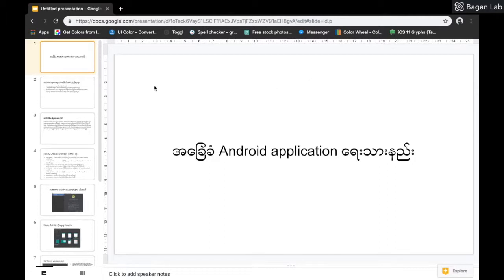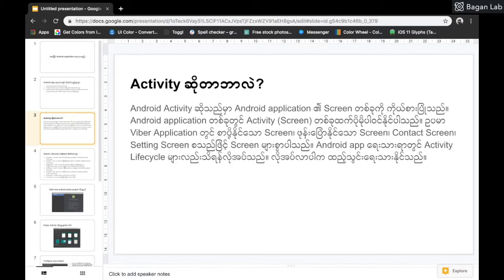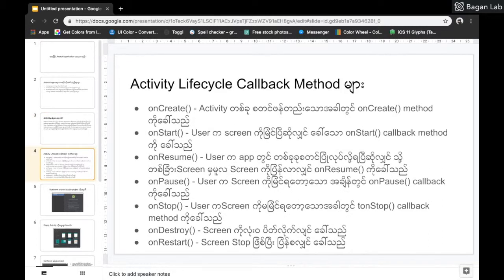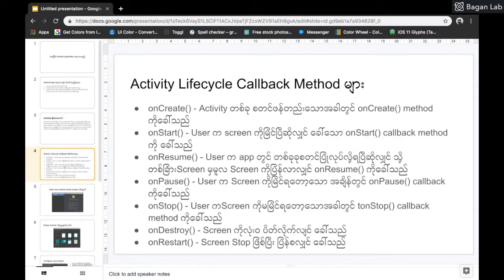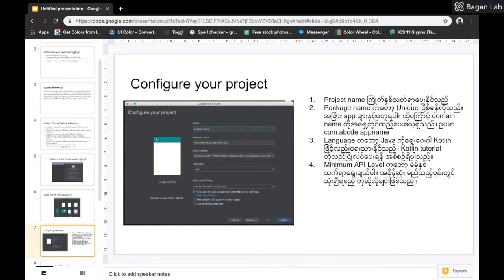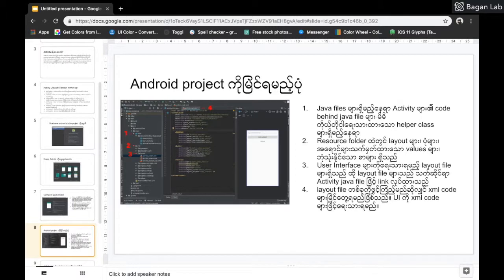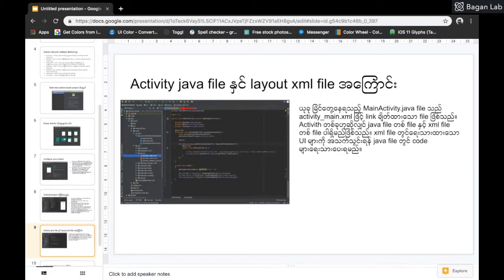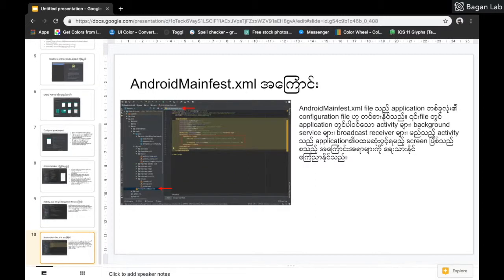Basic android application development 1 (BaganLab)